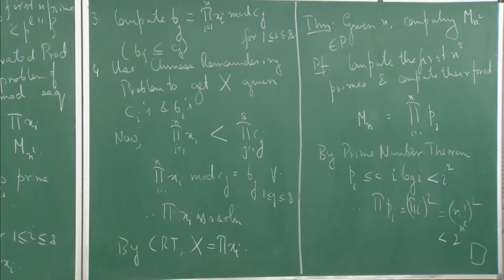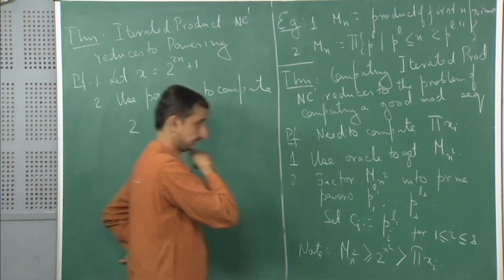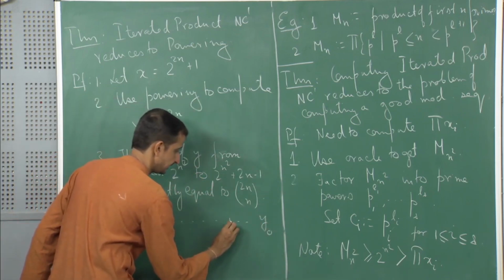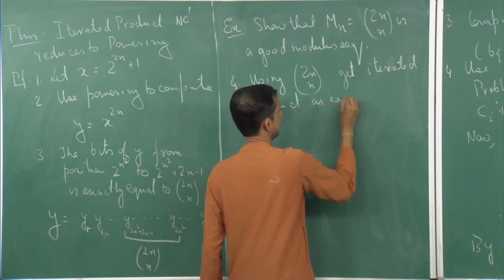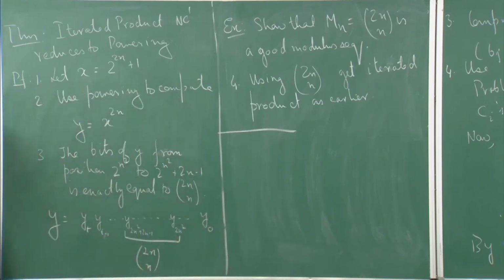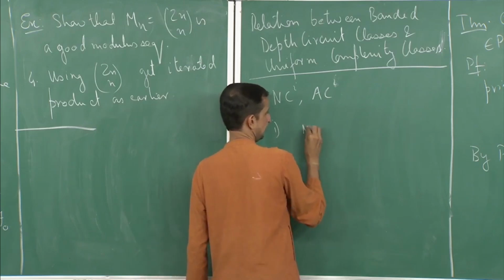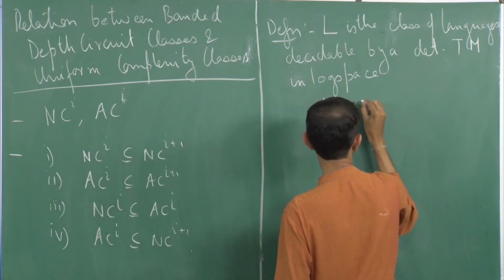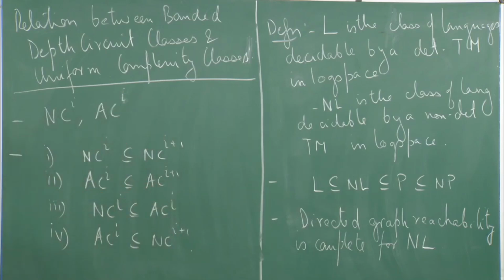Lec-27 CH30SP swayamprabha